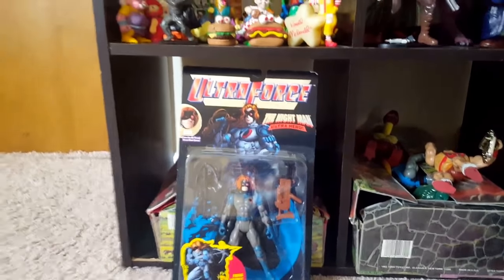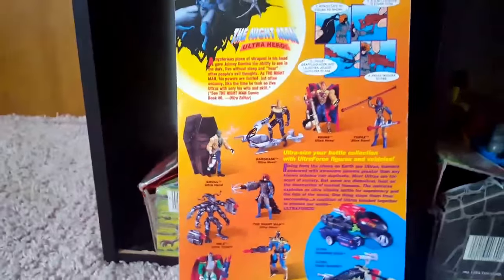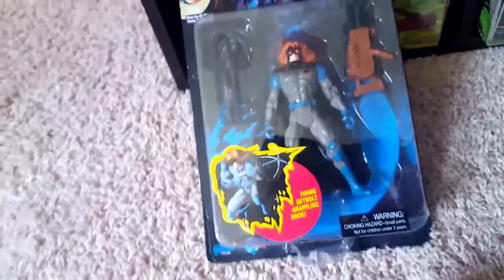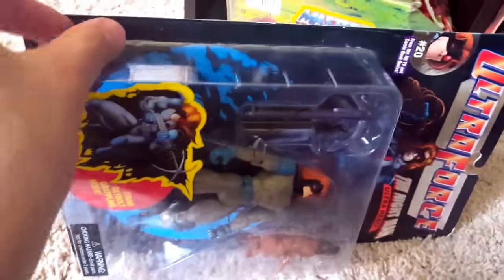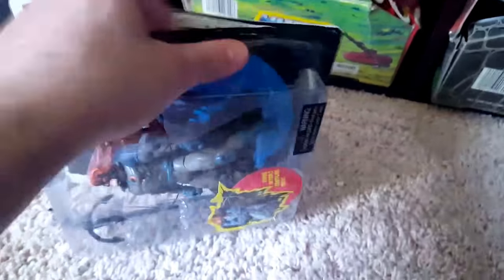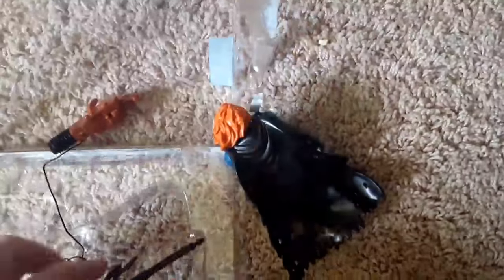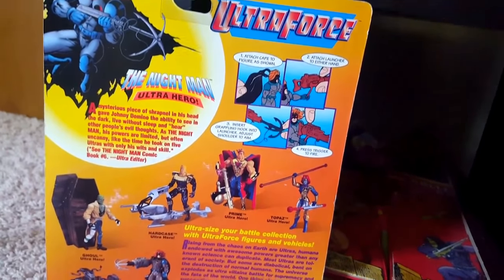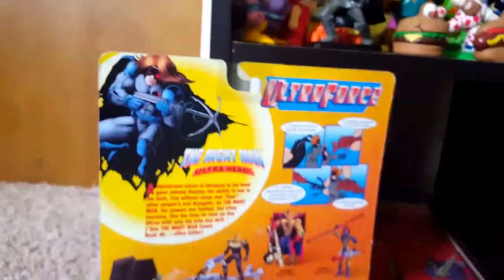Vintage Toy Freedom - Ultra Force "Night Man" Galoob 1995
Good ol' Malibu Comics 90s goodness.